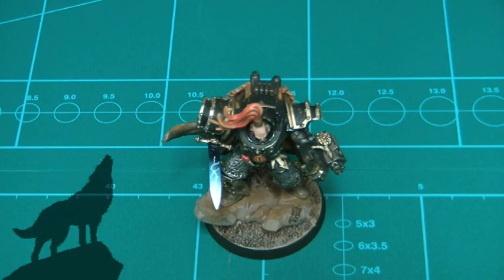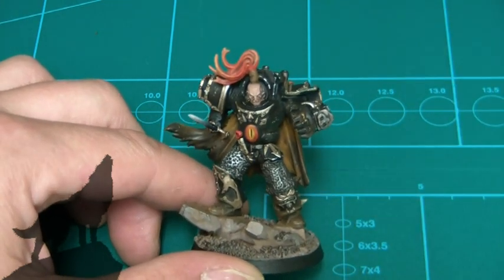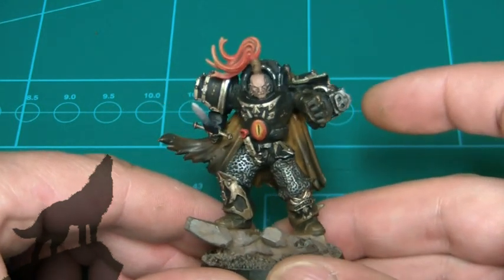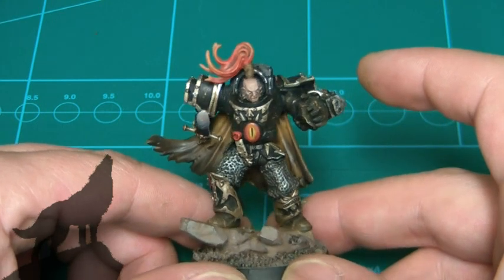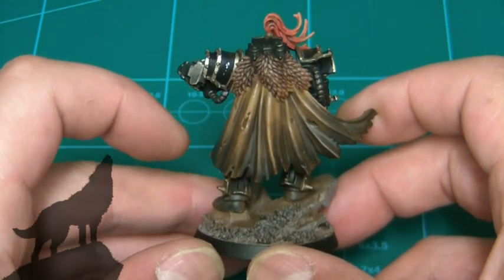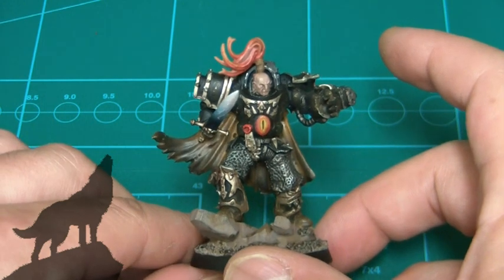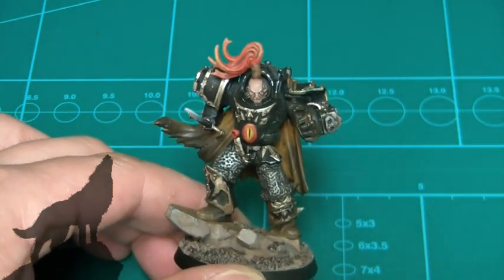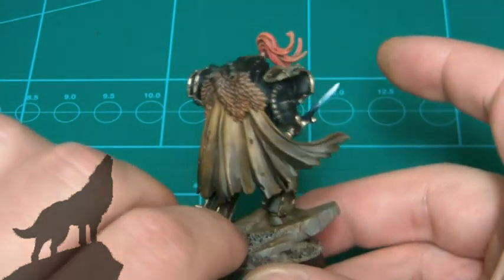Pre Heresy army build ~ Luna Wolves ~ Part 12 ~ Ezekyle Abaddon ~ True scale ~ complete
Ezekyle Abaddon.